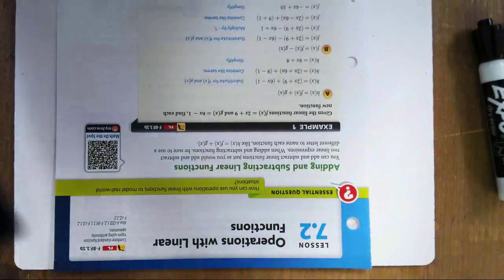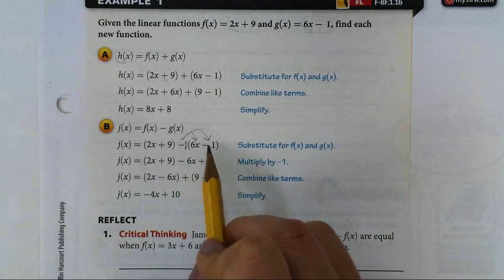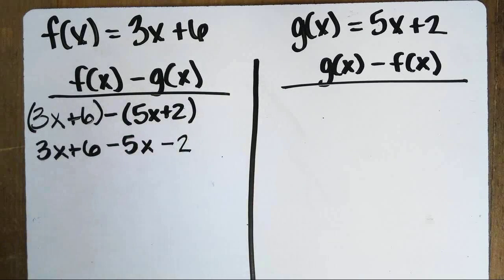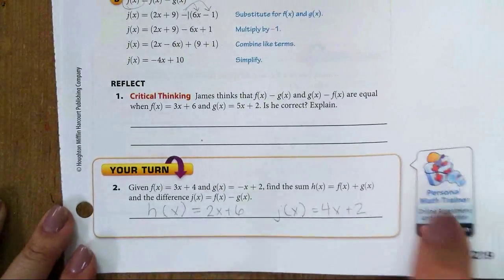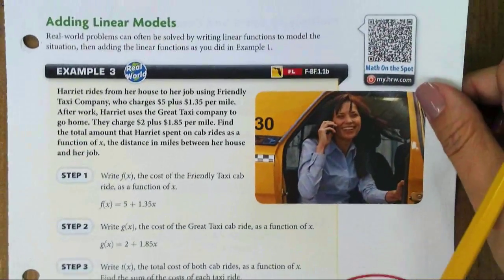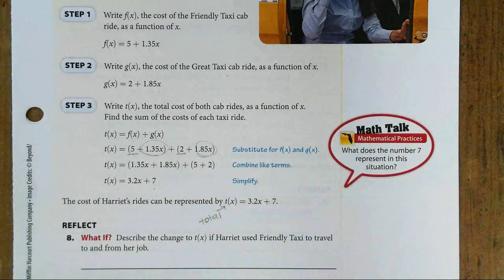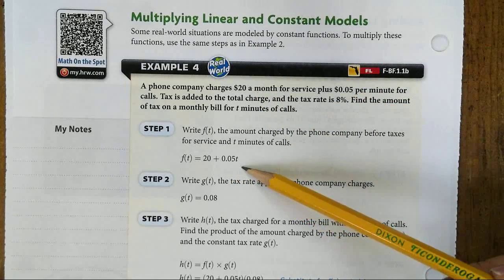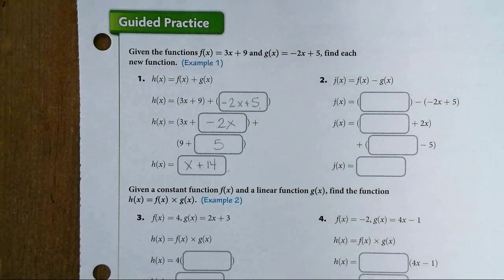Operations with Linear Functions (7.2)